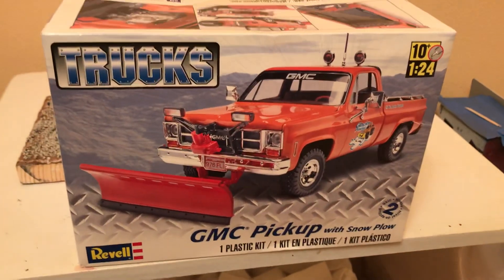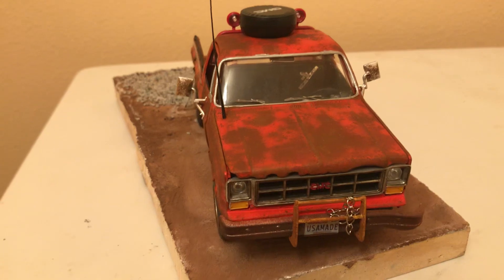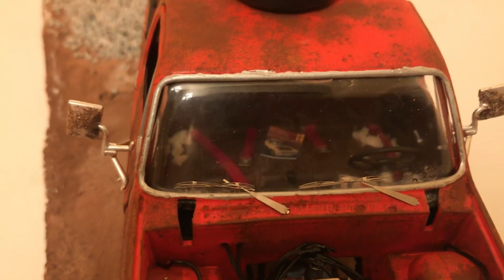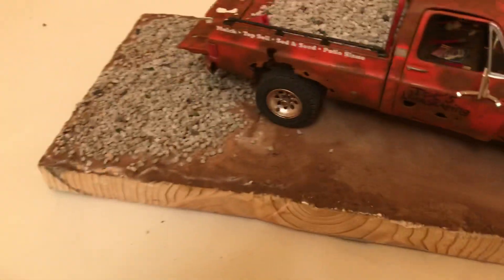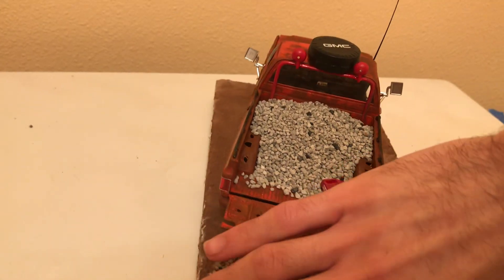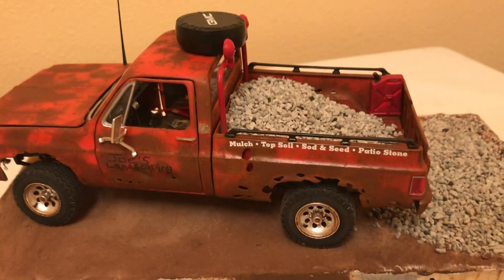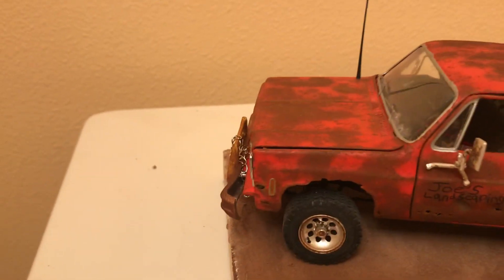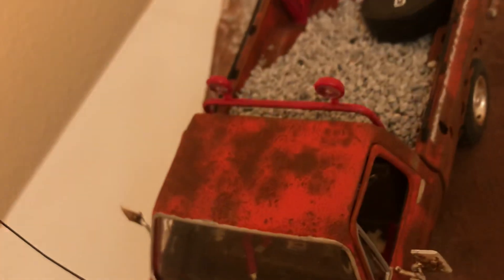Final on Revell GMC truck build